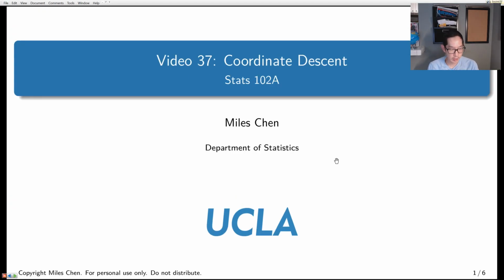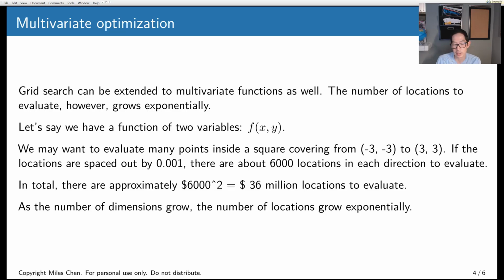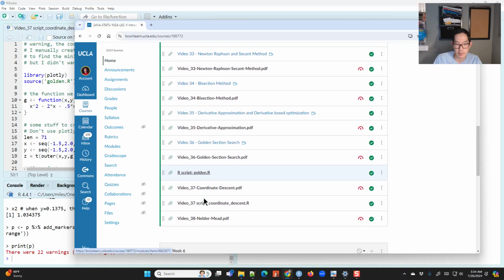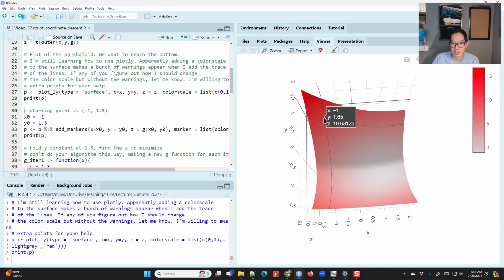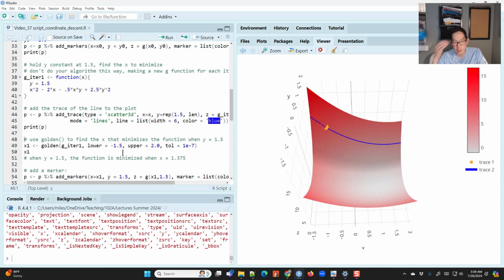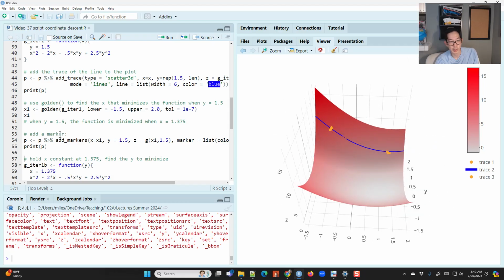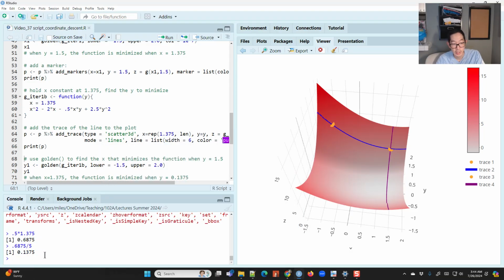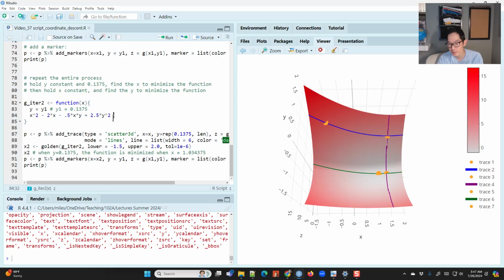Stats 102A - 2024 Summer - Video 37 - Numeric Optimization Coordinate Descent